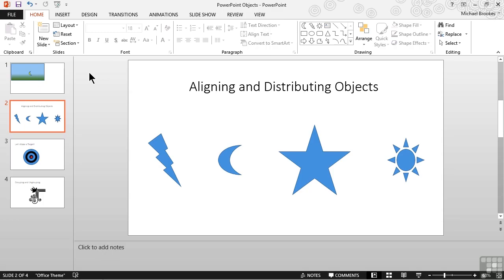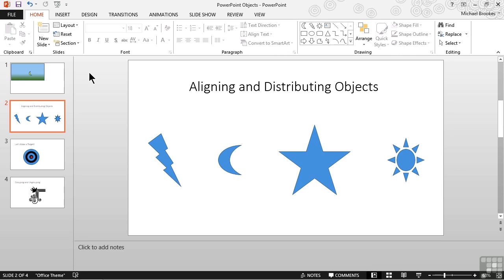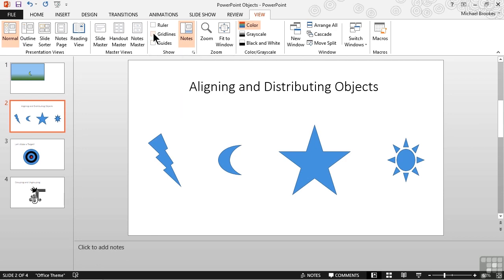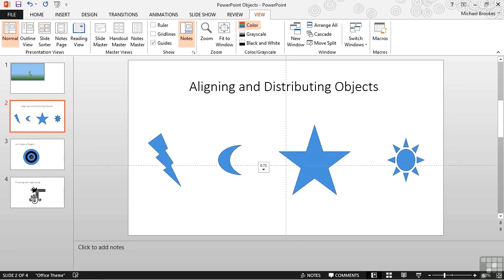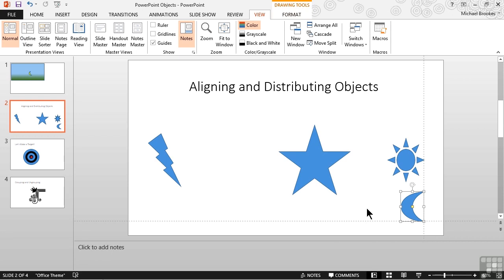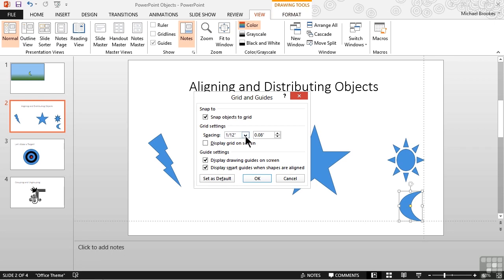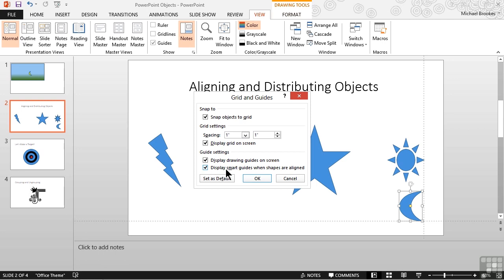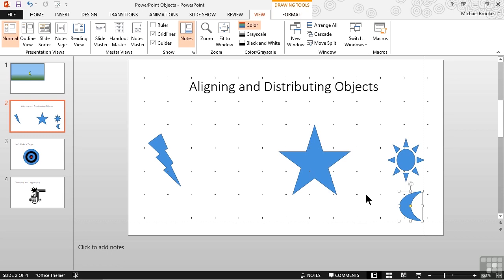Microsoft Powerpoint 2013 Tutorial | Enabling Gridlines And Guides